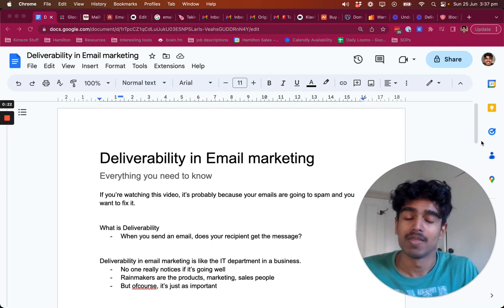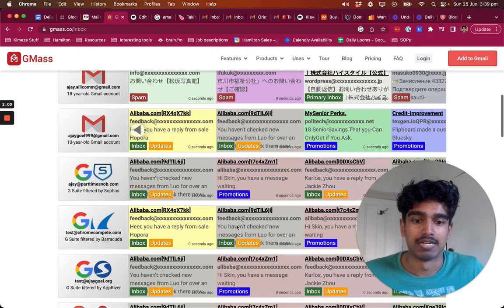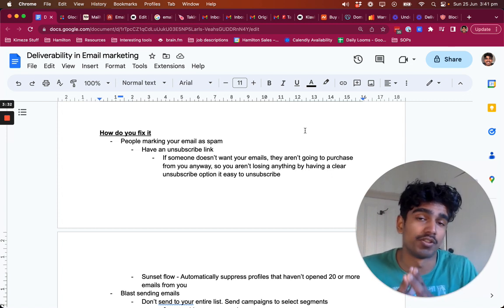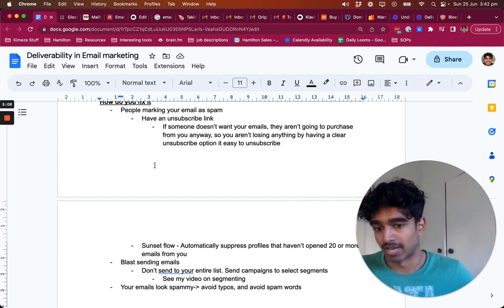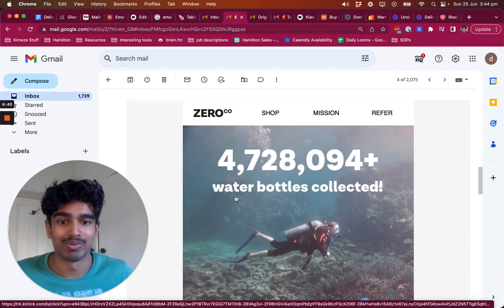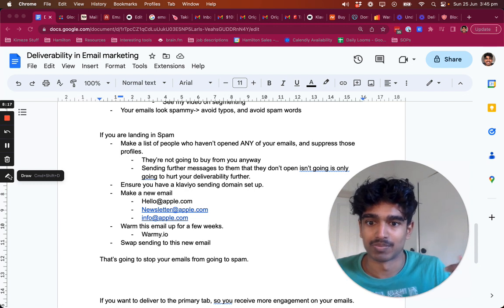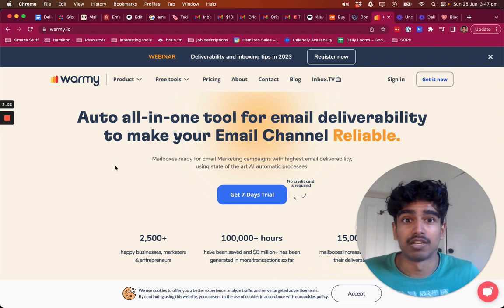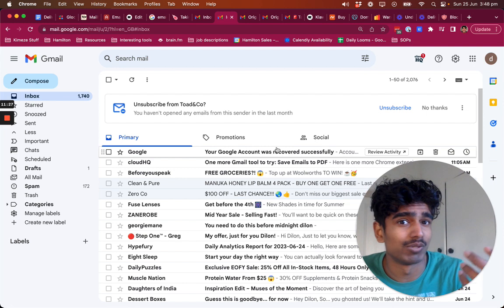How to stop emails going to spam - For E-Commerce Newsletters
If you're an e-commerce brand owner or marketing manager and your marketing emails are delivering to the spam folder, This video explains how to fix it.

klaviyo sending domain setup: https://

If you're an E-Commerce Brand earning over $50,000 in Revenue per month, and are struggling with your emails delivering to the spam folder, or general email marketing performance, Please see our website hamiltonemails.com on how we can help or email